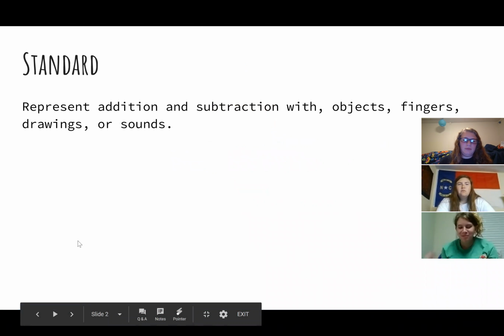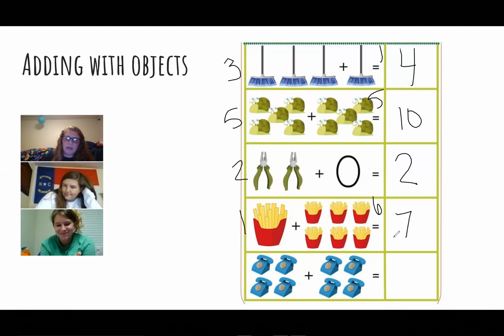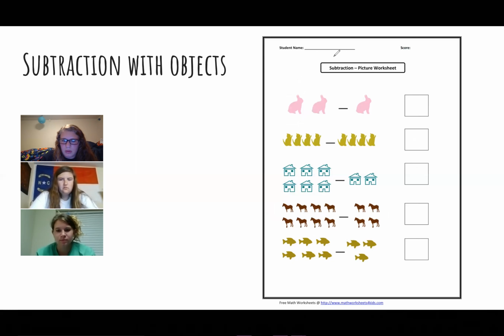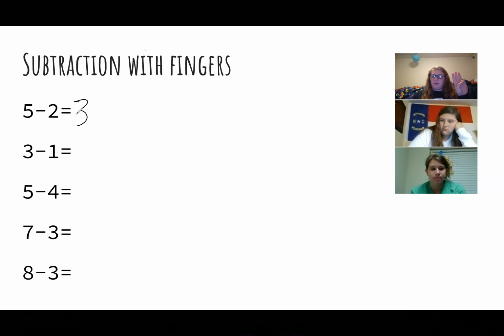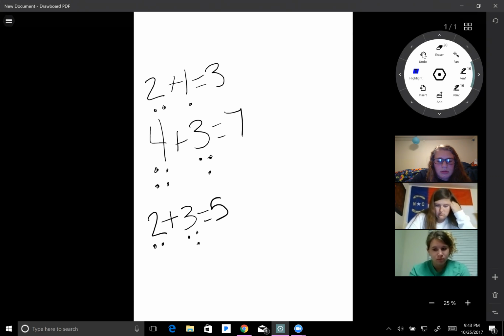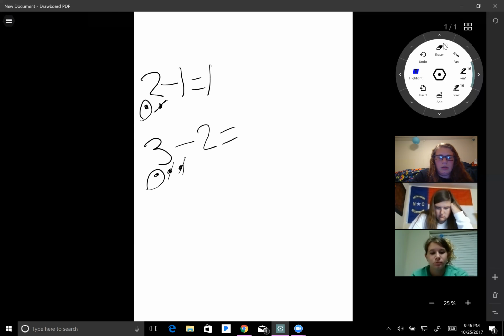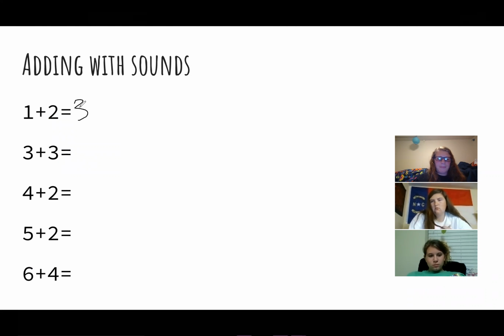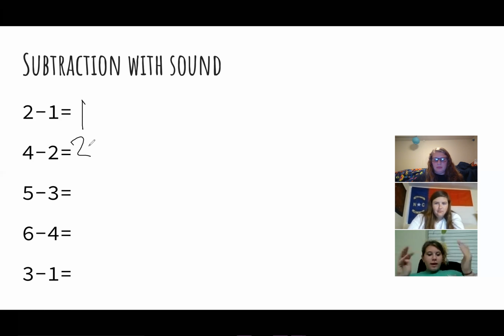Synchronous Online Teaching Final